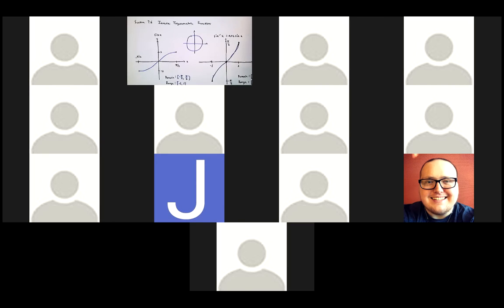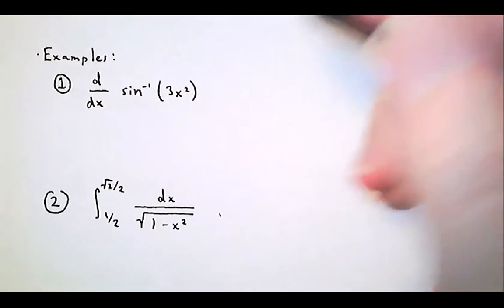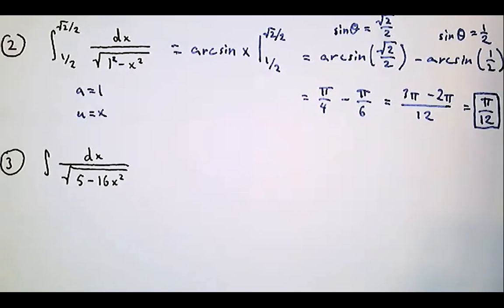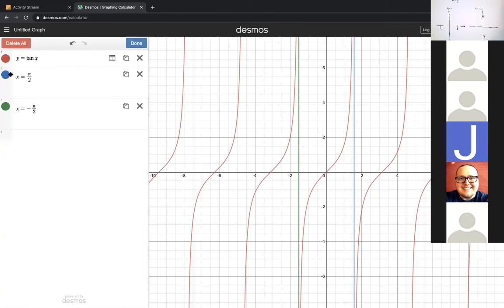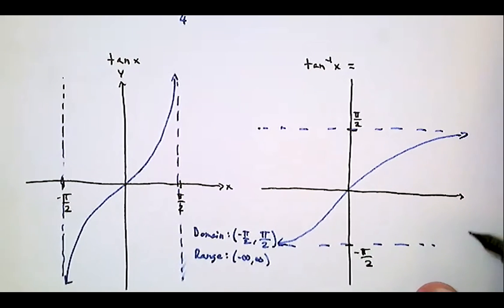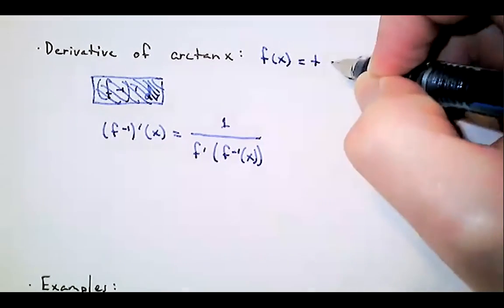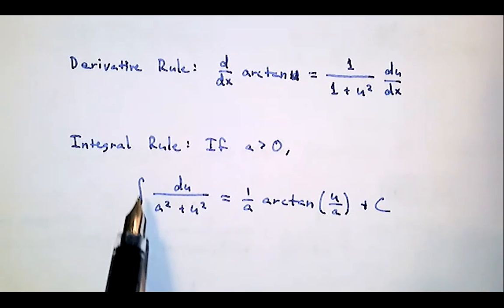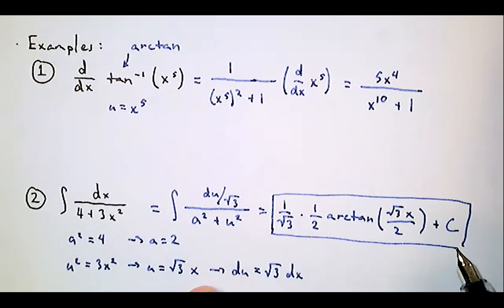Calculus II (9/22/20)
Section 7.6 Inverse Trigonometric Functions Continued.

The inverse of tangent.